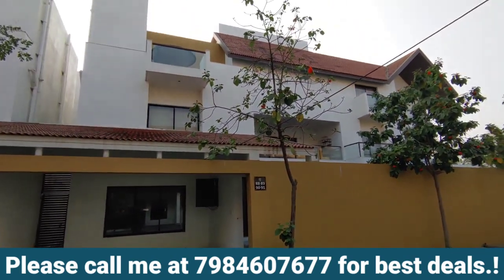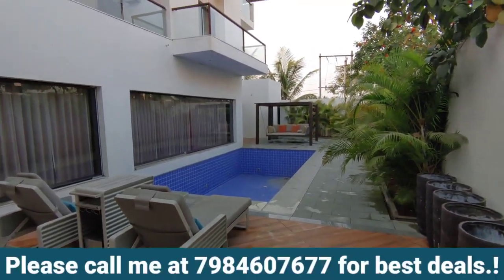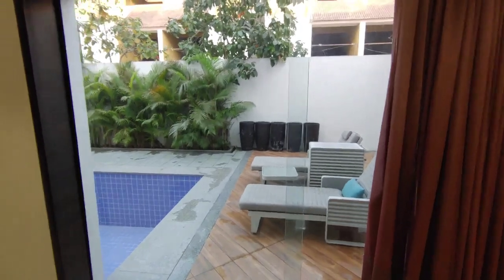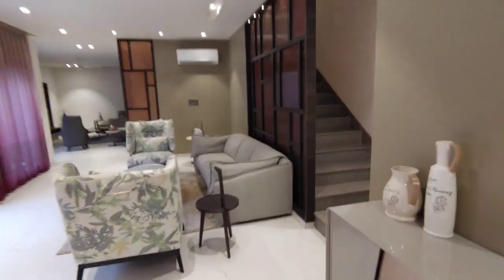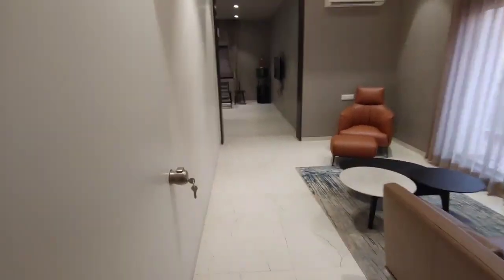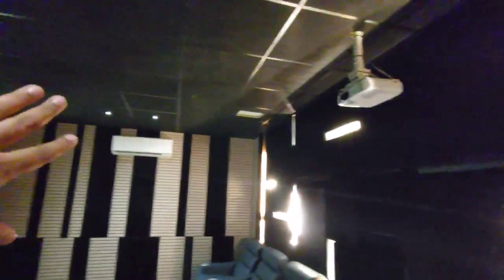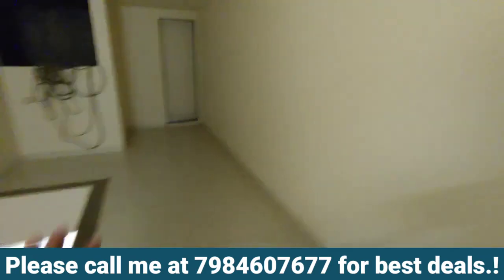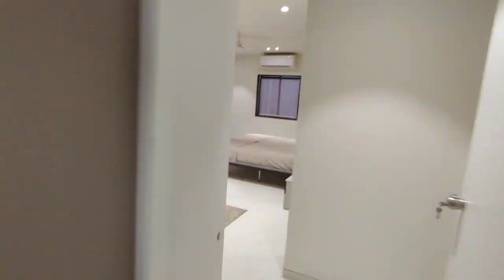4BHK Mansion | Fully Furnished Ultra Luxurious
Hey guys! Please call or WhatsApp Call @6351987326 for more details.